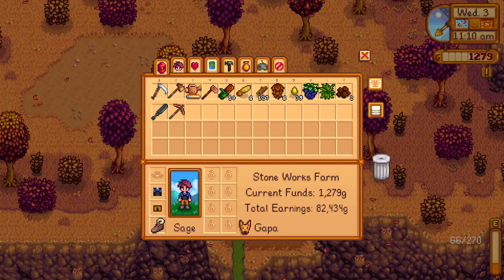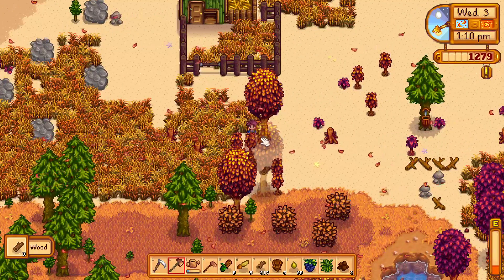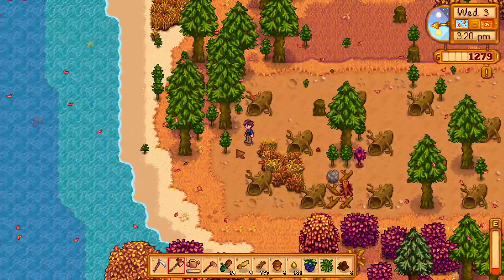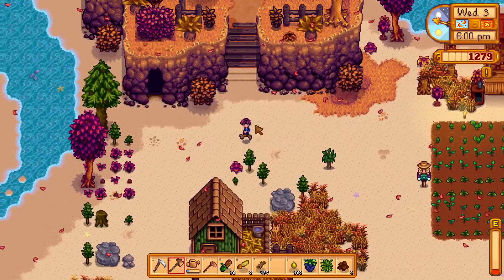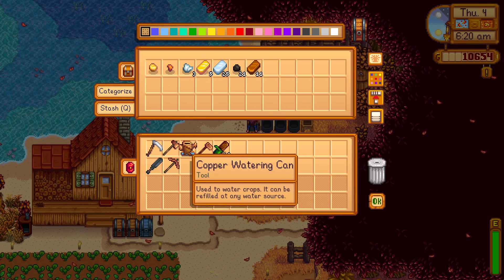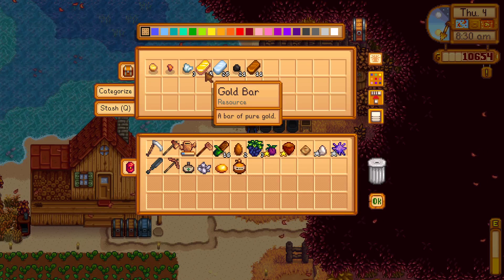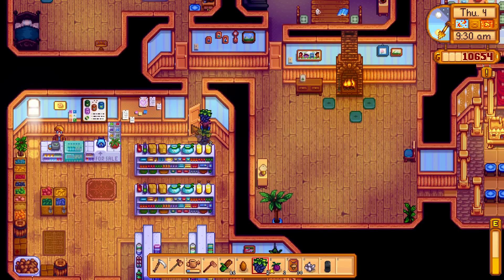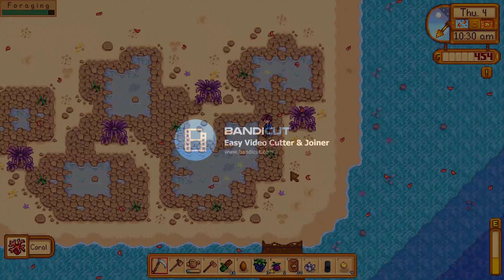Modded Stardew Valley 1.5 Part 34 [60fps]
Welcome to my Stardew Valley Streaming Let's Play. This is a collection of my Stardew Valley streams that I have gone ahead and split into several parts!

ABOUT MY CHANNEL:
I mostly record Minecraft videos, but I do have plans to start uploading more games. the Assassin's Creed Odyssey and The Witcher 3 are first on the list.